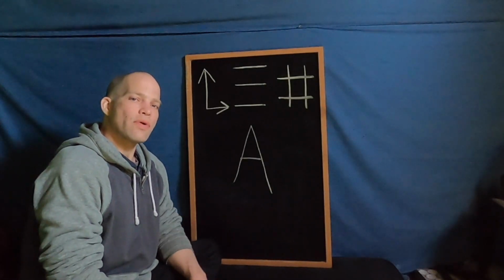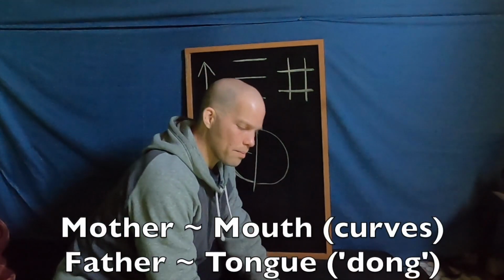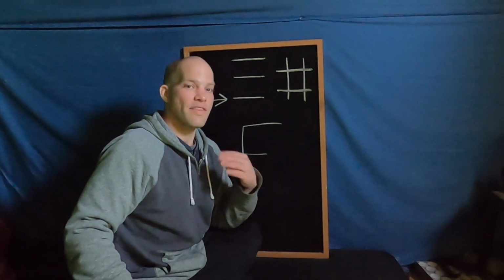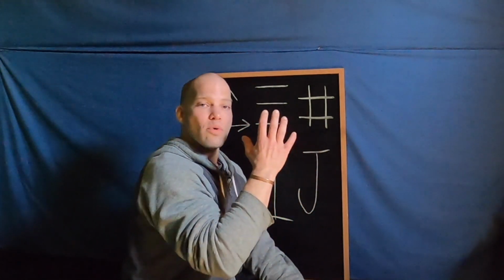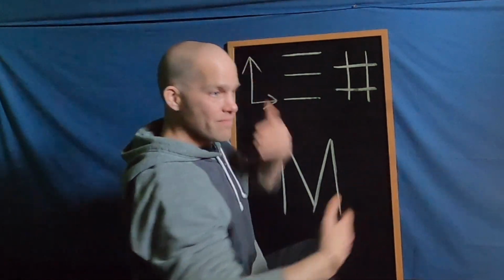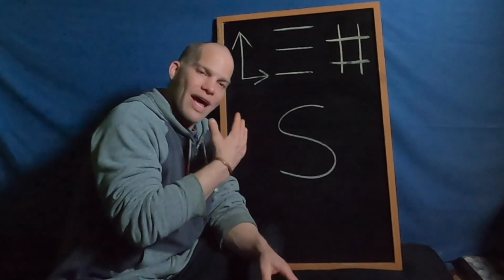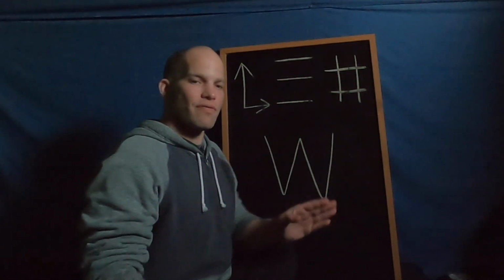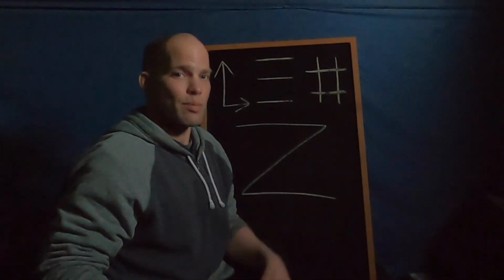The Movements A Z